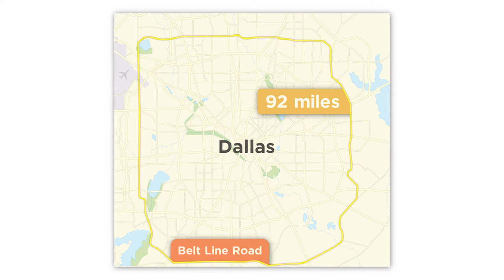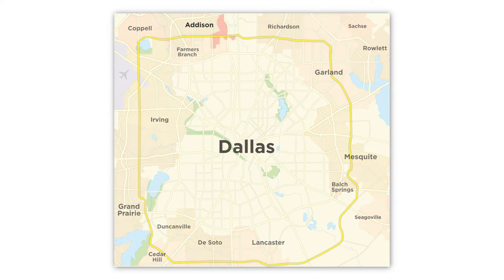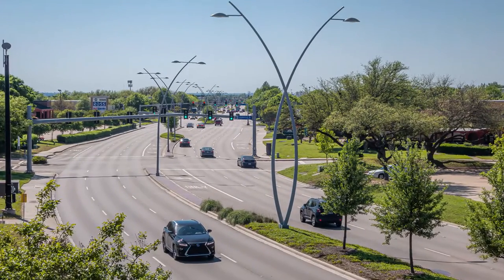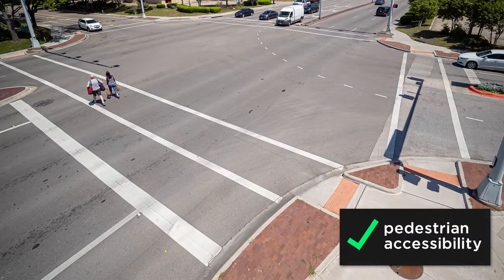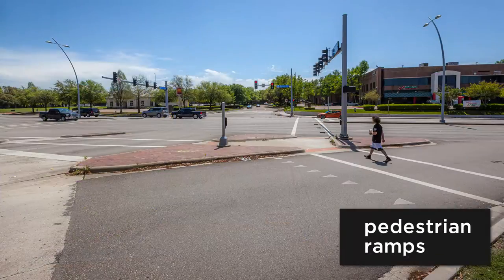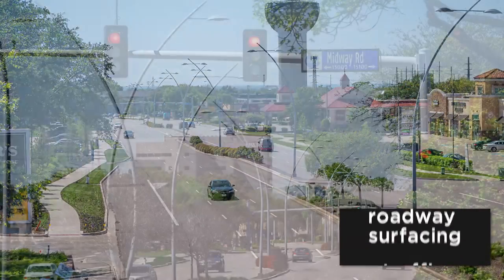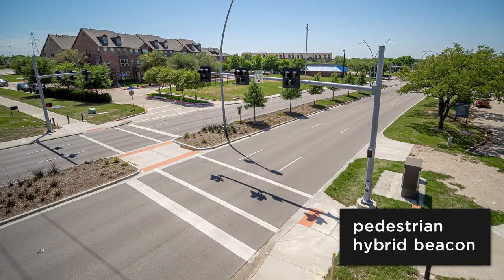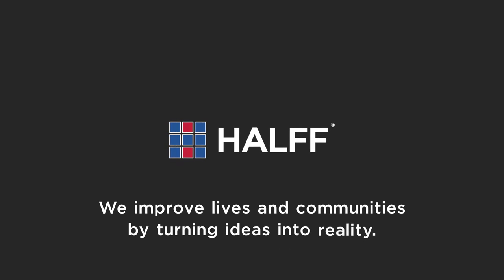Belt Line Road Project Spotlight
Have you noticed the difference on Belt Line Road in Addison? We worked with the Town to make numerous aesthetic, safety and operational improvements to this highly traveled road through the popular restaurant row.